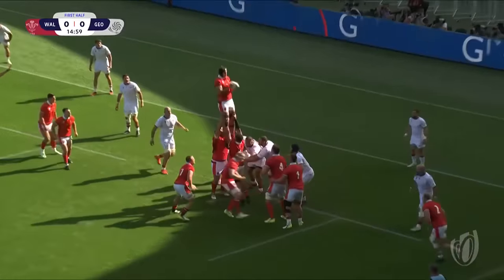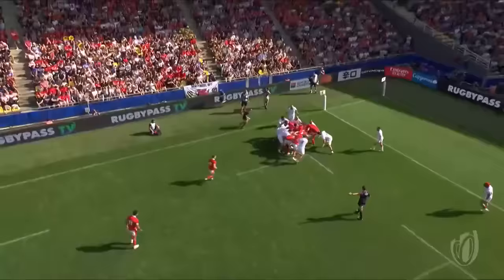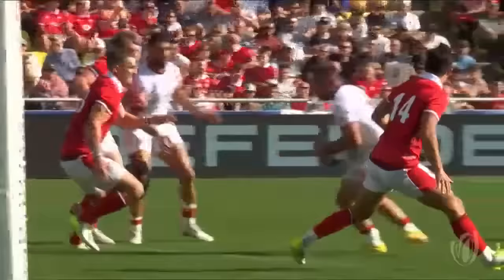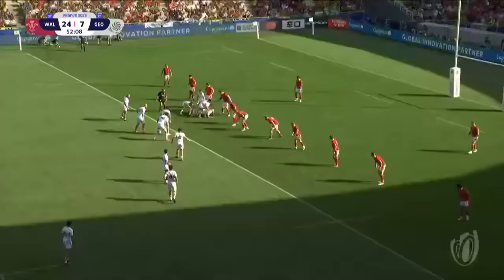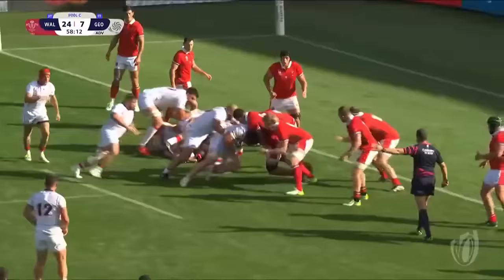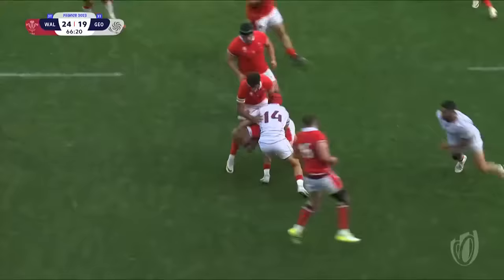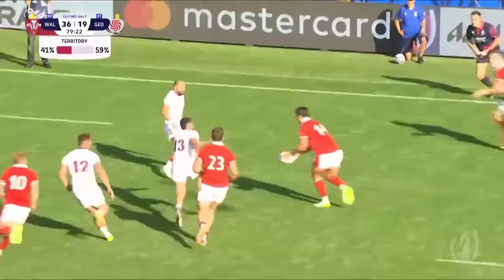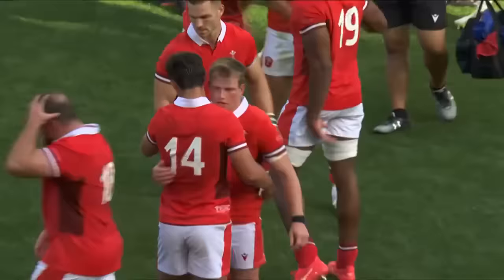HIGHLIGHTS - Wales v Georgia - 2023 Rugby World Cup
Watch the 2023 Rugby World Cup on ITV